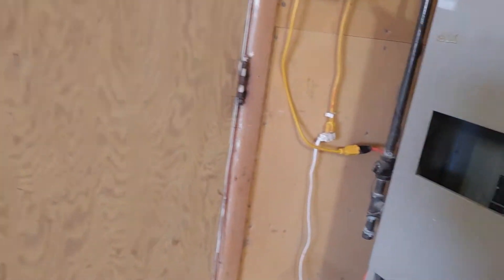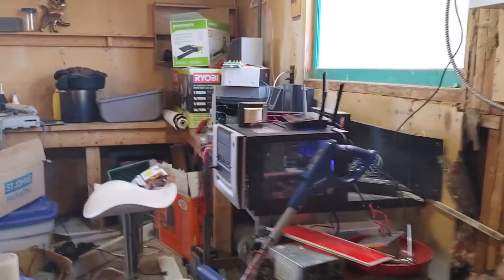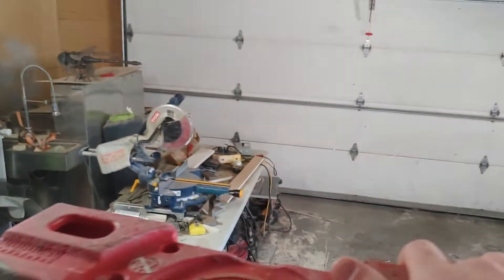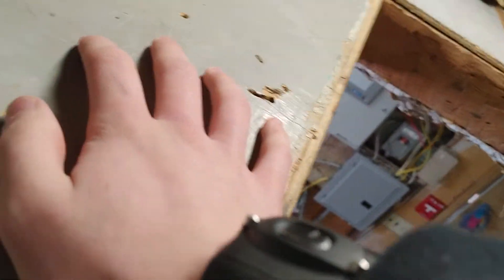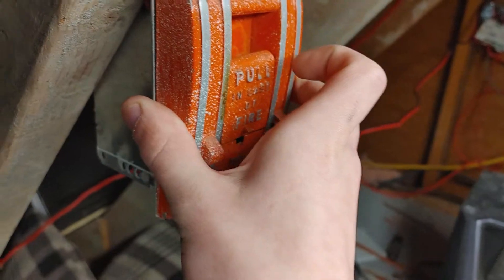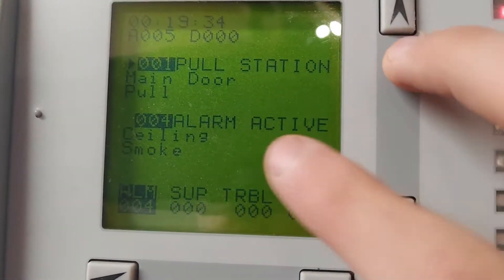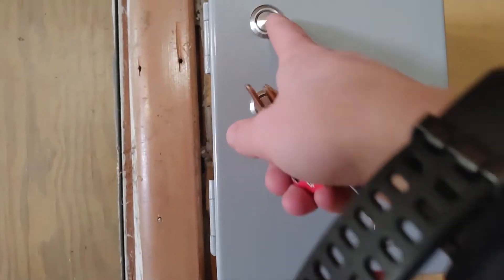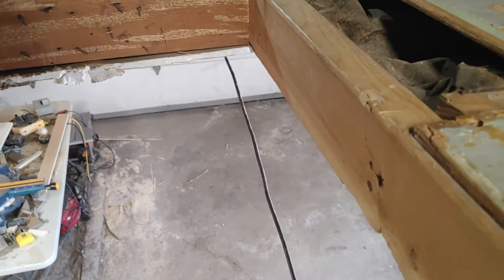EST Quickstart QSC/QS1 System Test 2